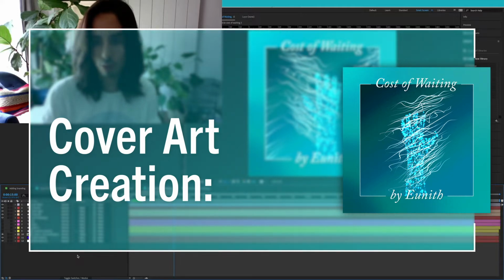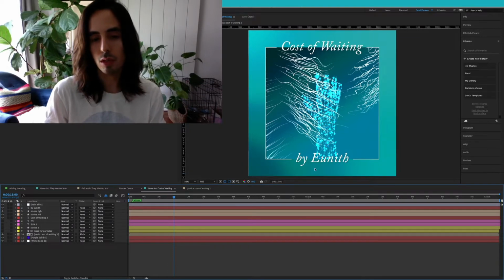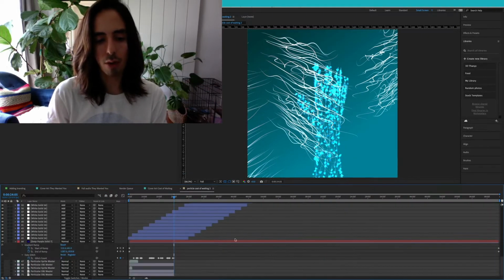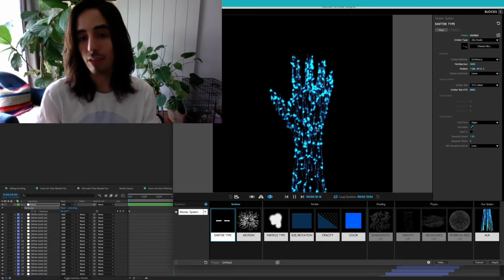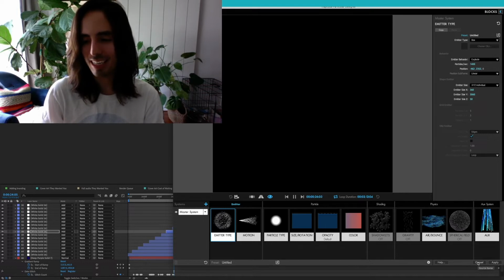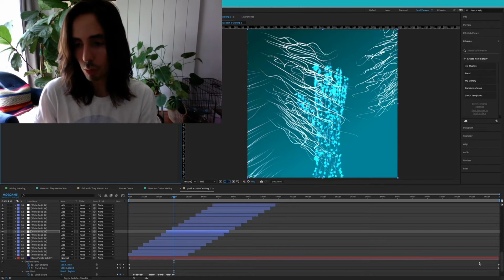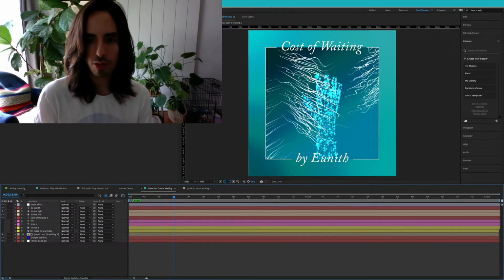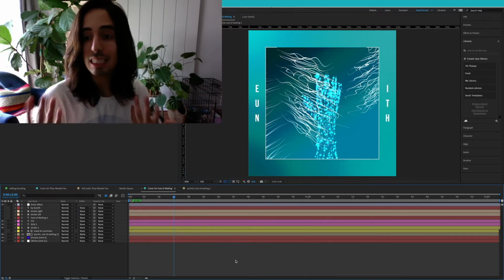Eunith - Cost of Waiting (Cover Art Creation)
Particles! I really leaned heavily into this whole particle design system for these music releases. I don't think I planned it explicitly that way, as it was probably most convenient to just keep those same effects open between precompositions in After Effects, but hey, now I've got consistency!

This one took a bit of tweaking to get it where I wanted it, but I am so so happy with how it turned out.